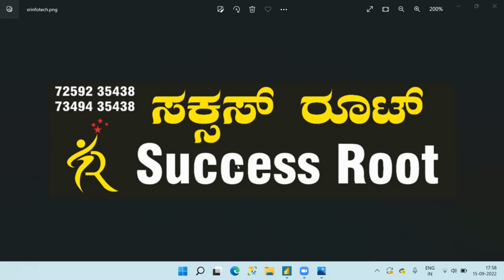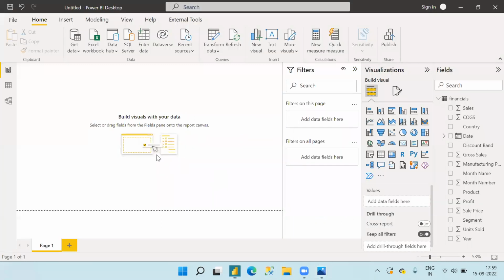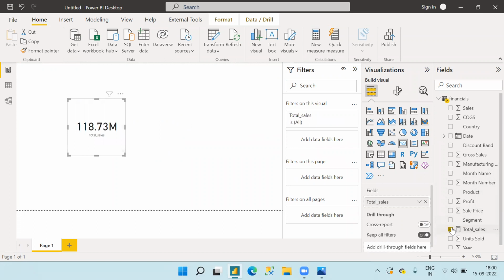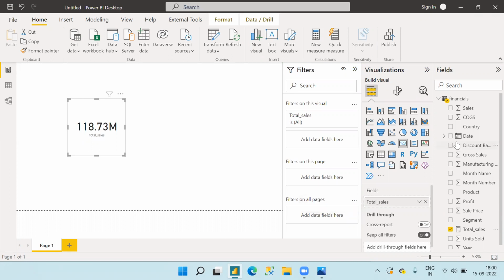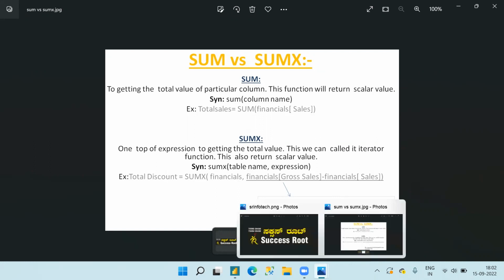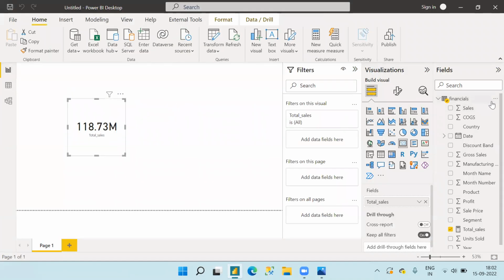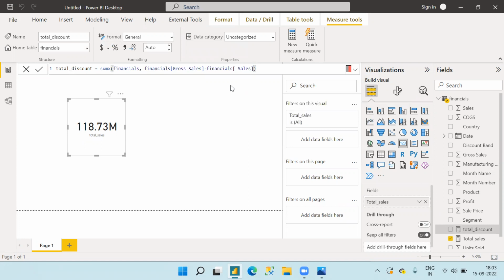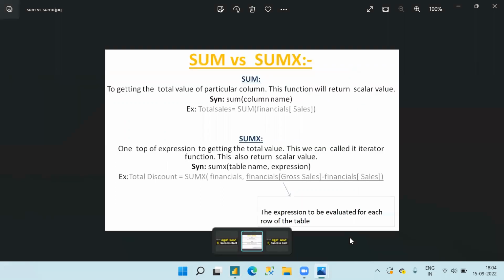SUM vs SUMX -when to use it// difference between SUM and SUMX in PowerBI DAX interview questions